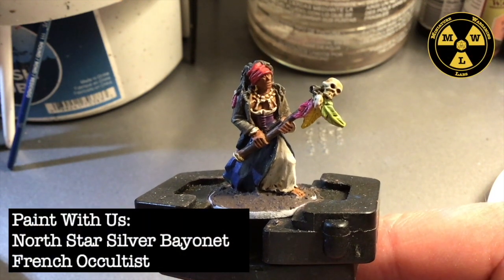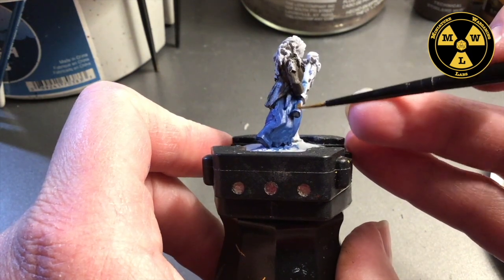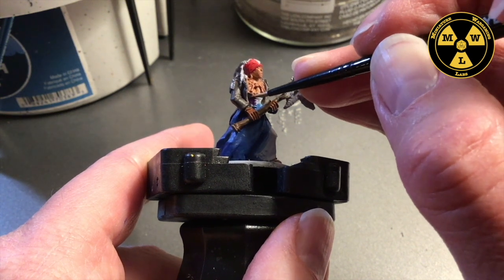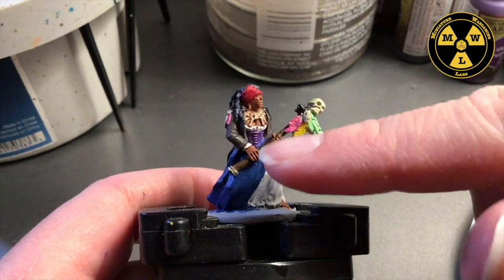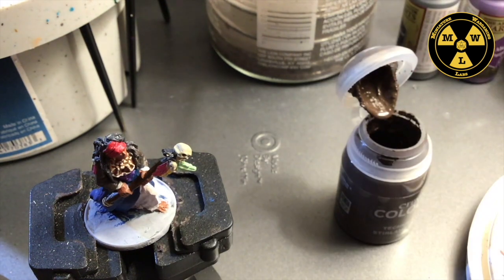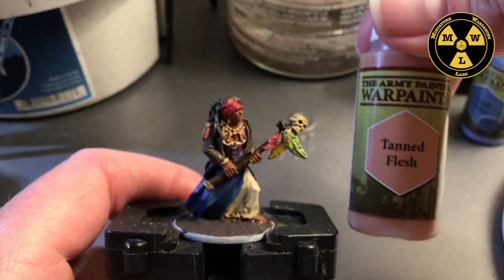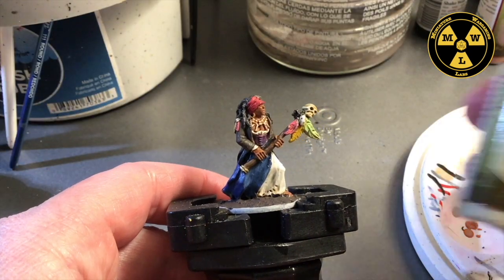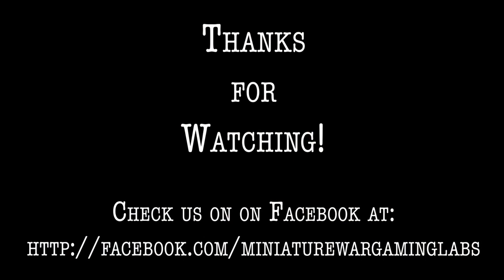Paint With Us: North Star Silver Bayonet French Occultist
Army Painter Bright Gold
Citadel Stirland Mud